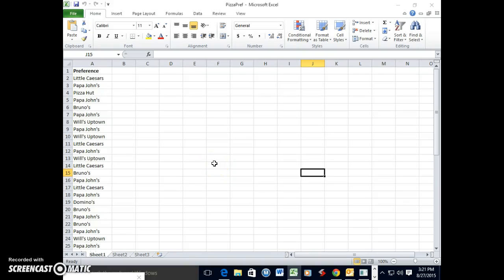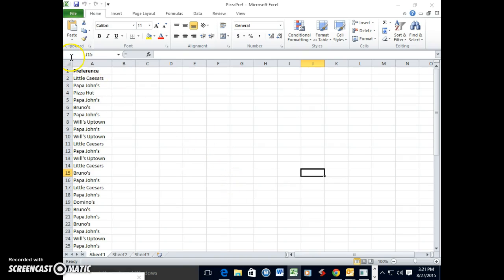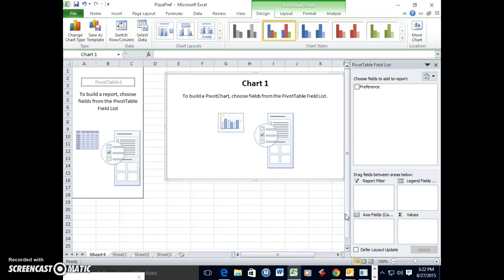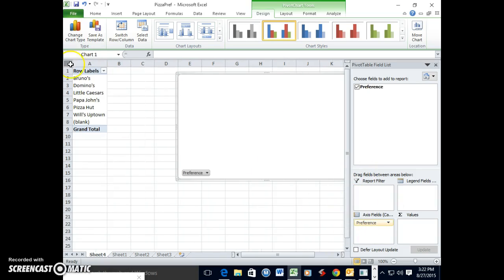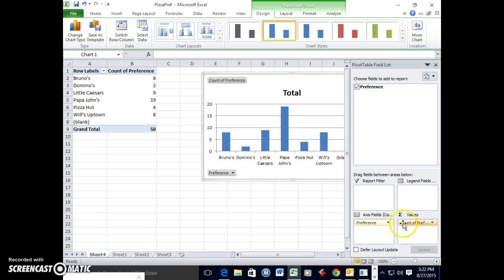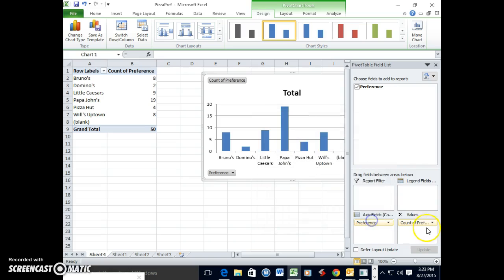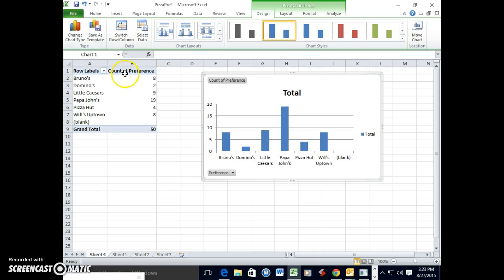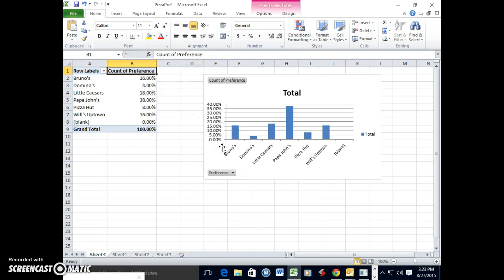Pivot chart example